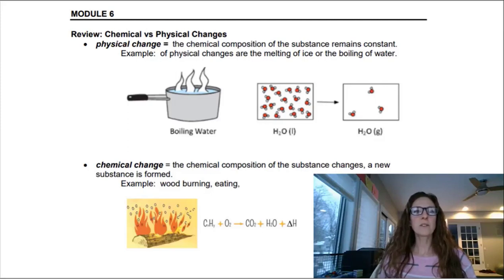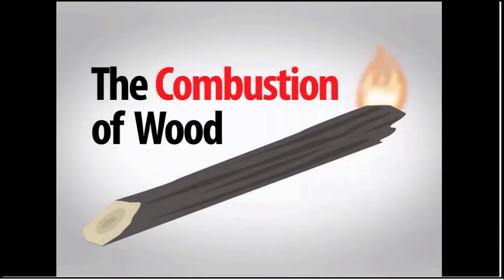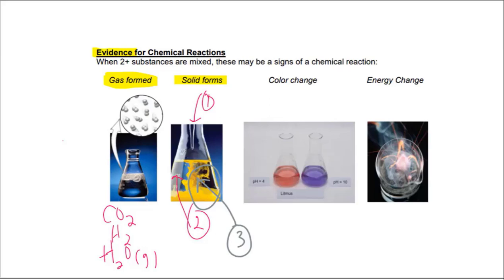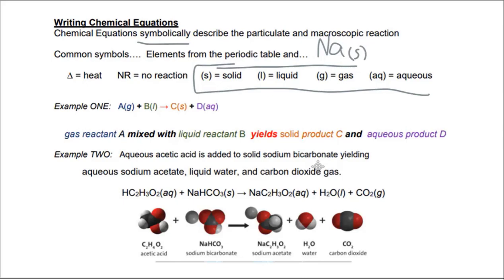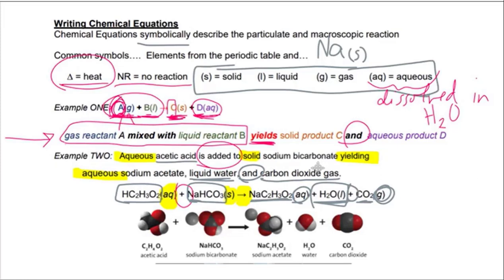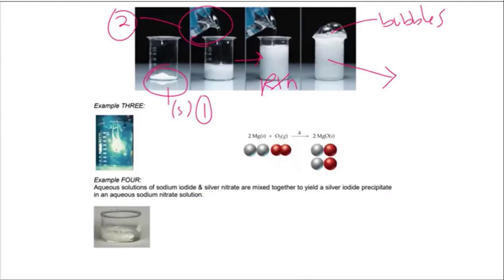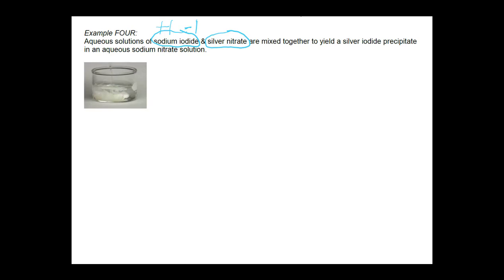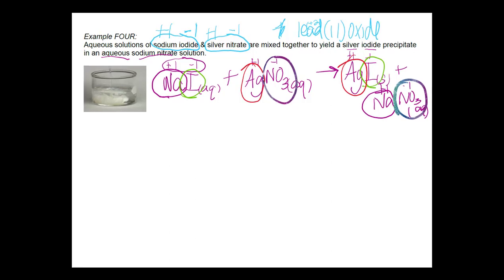CHM 100 introduction to chemical reactions